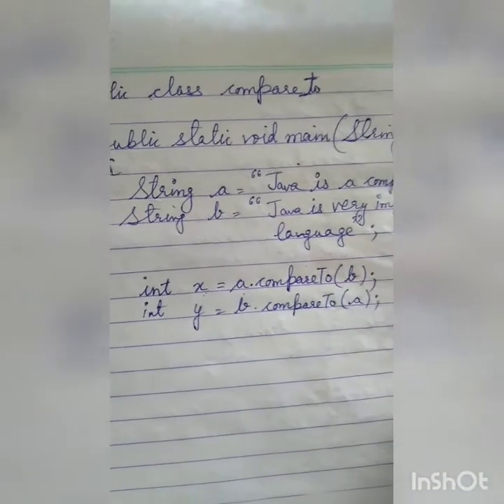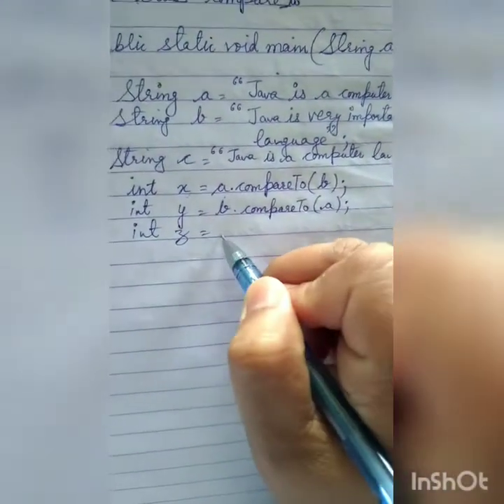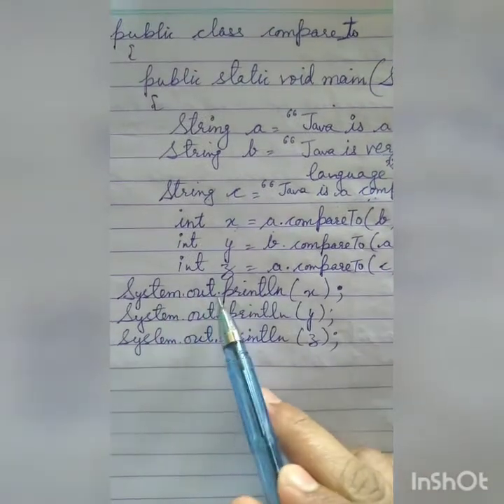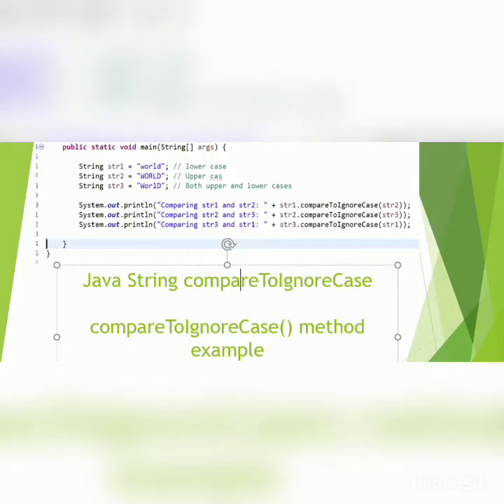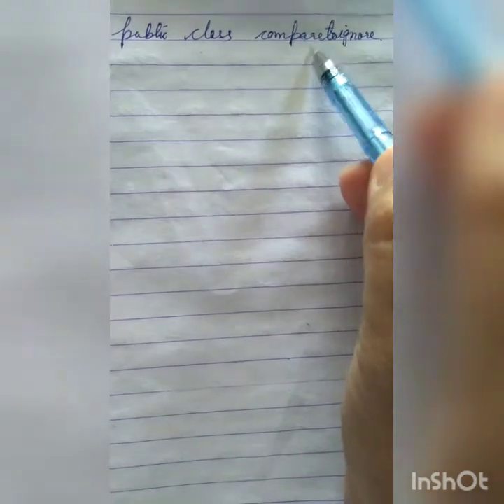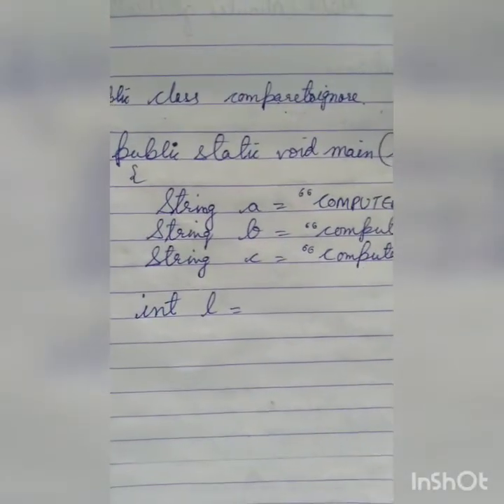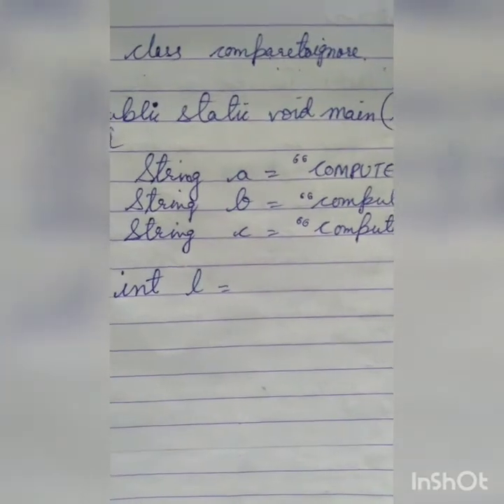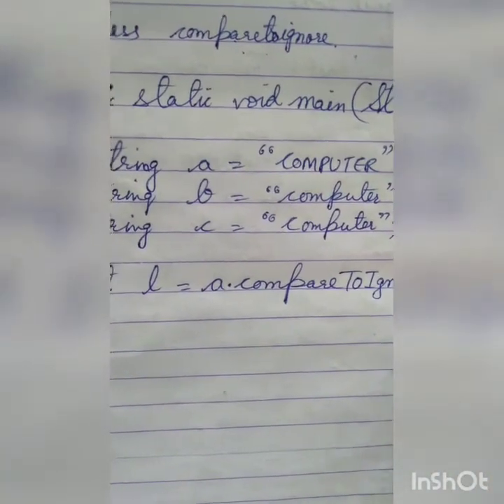5. String Functions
compareTo(),compareToIgnoreCase()